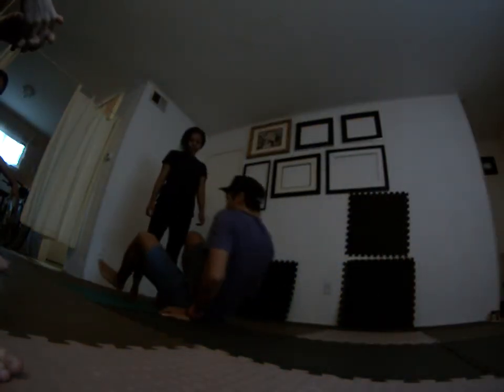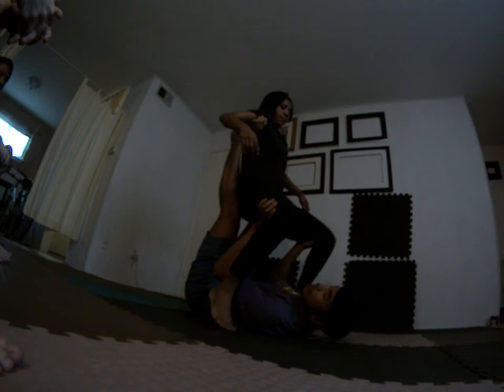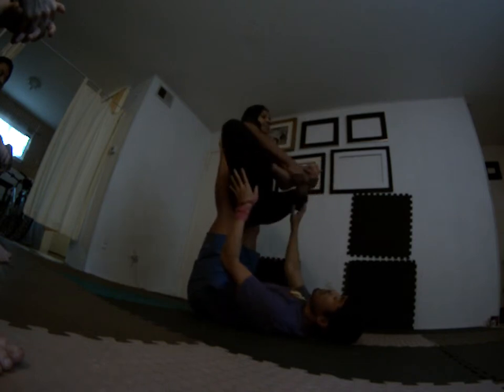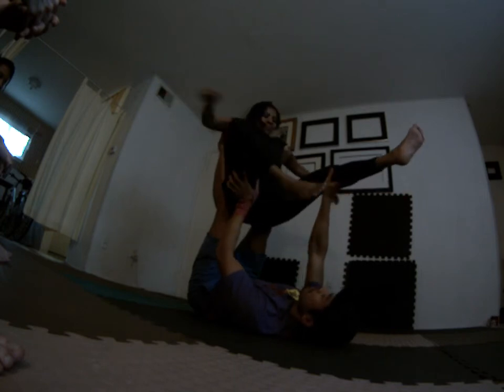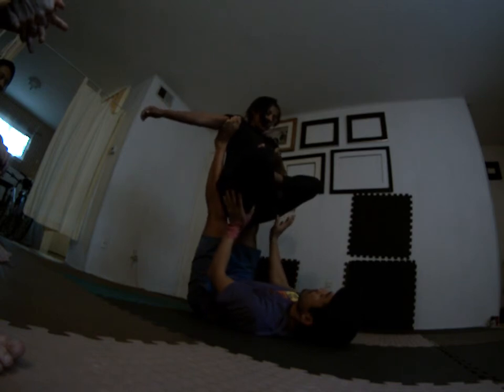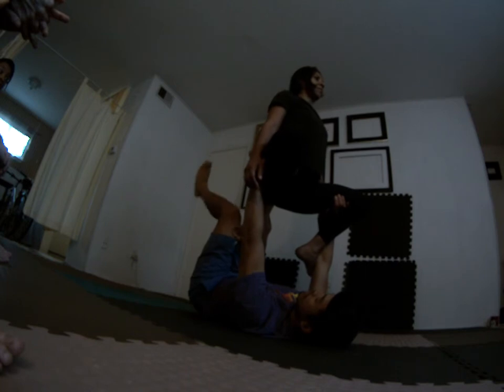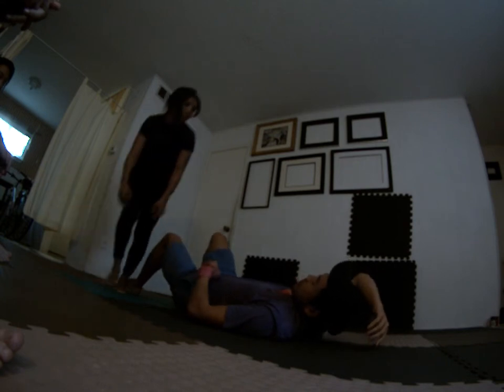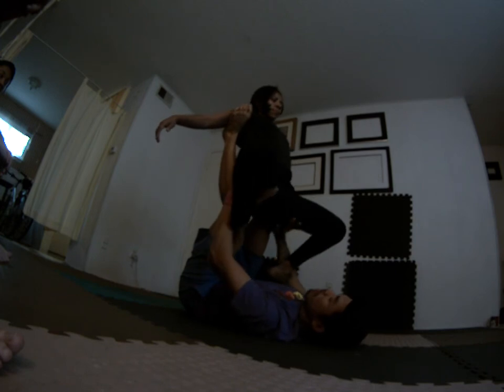Throne on Hands Pose - Beginners AcroYoga Tutorial